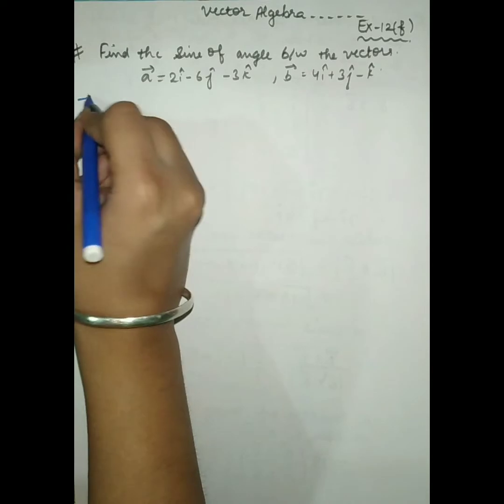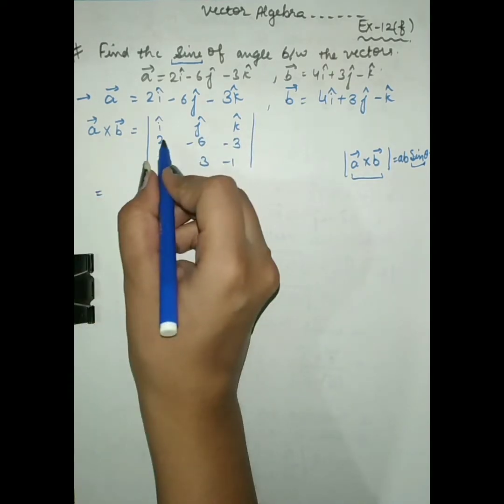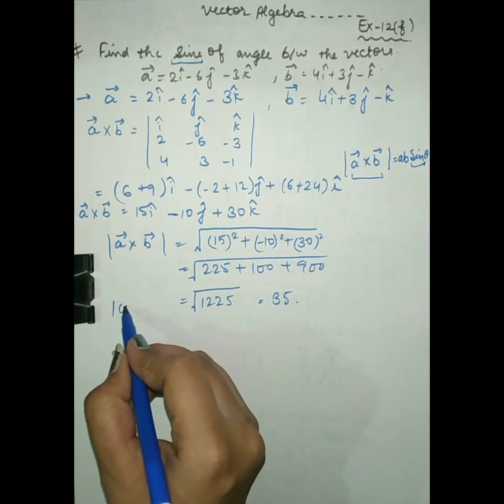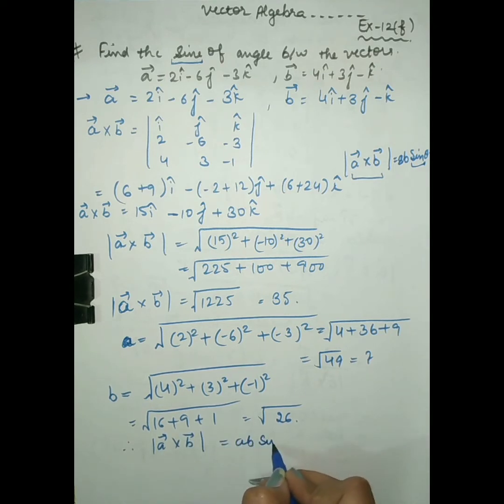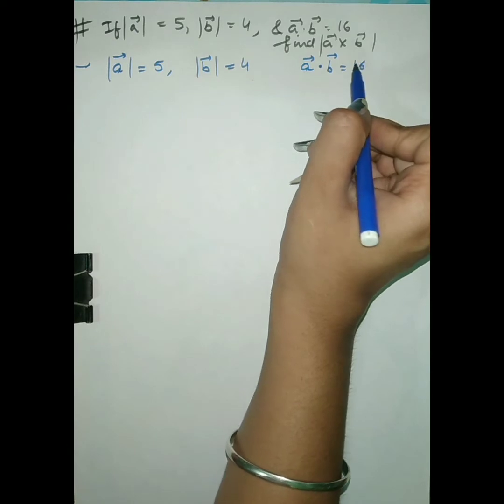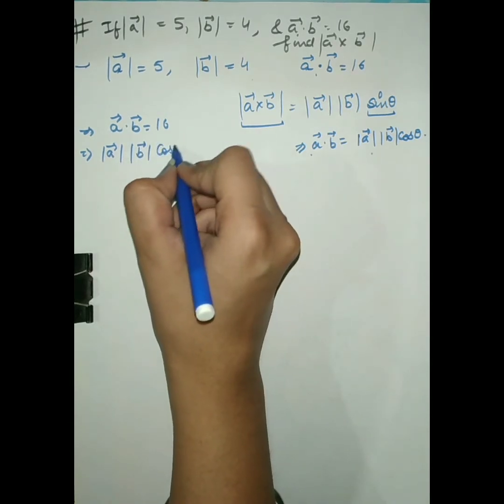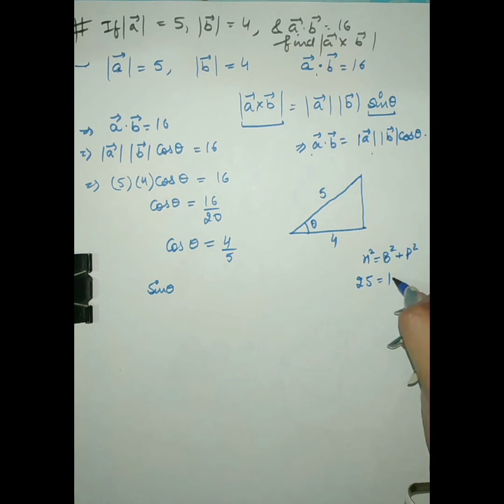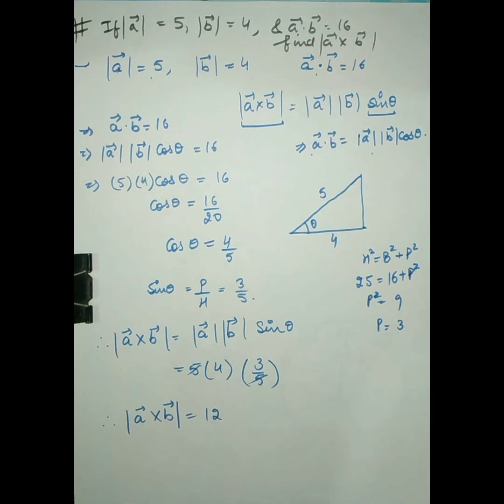Vector Algebra Part-31 For Class 12th